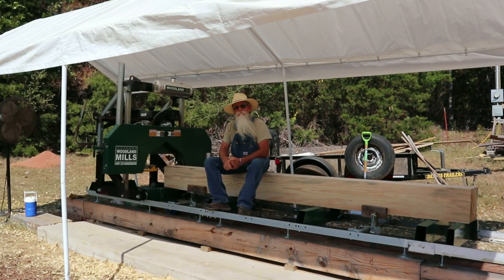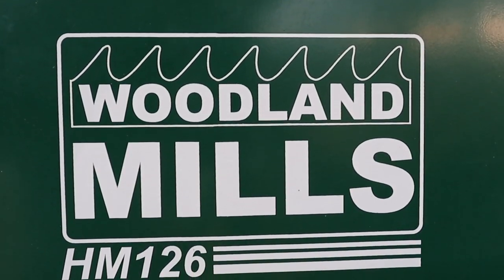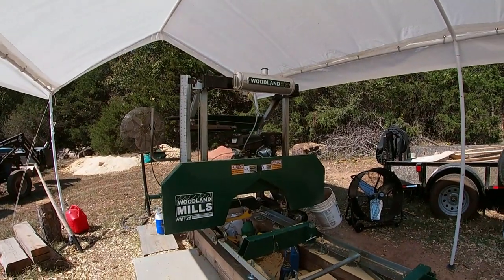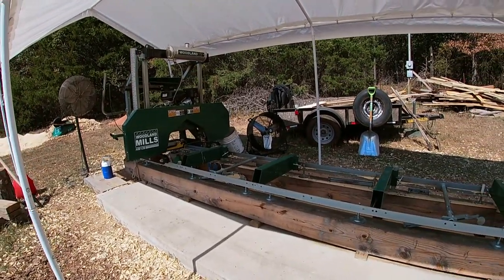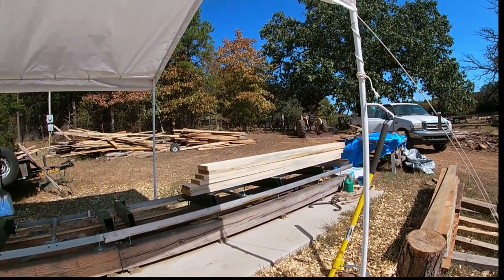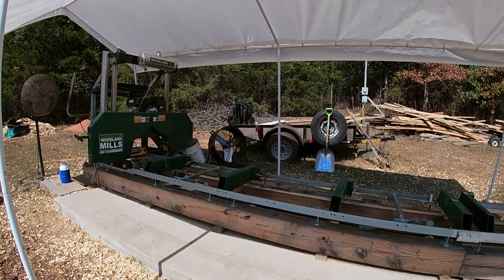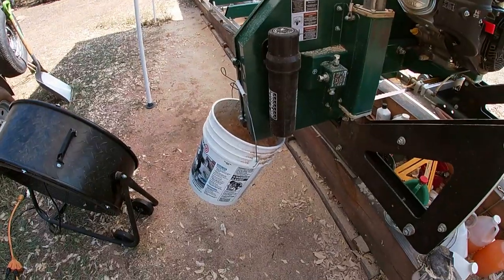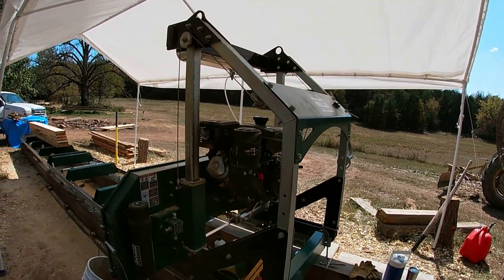Band Sawmill Dream Come True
Let me introduce you to my new Woodland Mills band sawmill.  This is something I have dreamed of for a long time.  I would like to thank the YouTube channel @sawingwithsandy for being instrumental in my buying this particular brand of sawmill.
After getting the roof on the log part of the Paradise Point cabin, it has been my pleasure to have sawn all the lumber used in the construction of the cabin.  I will be showing more in a later video.
I also would like to credit to the following channels for helping me learn how to use my mill:
Live Free or Die Trying